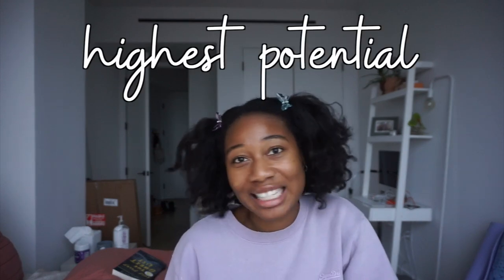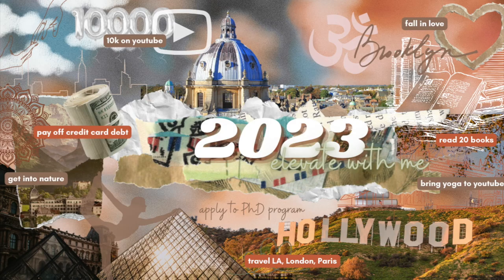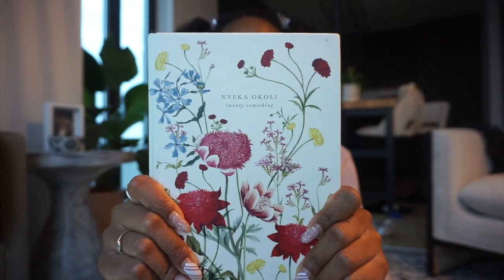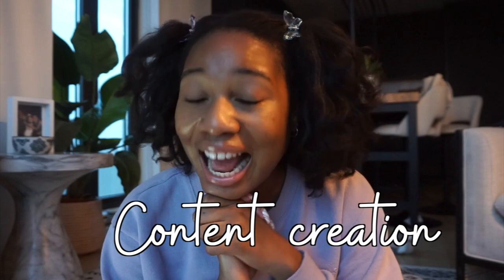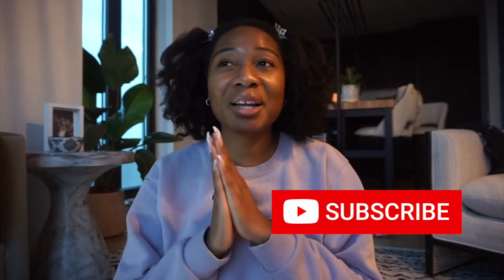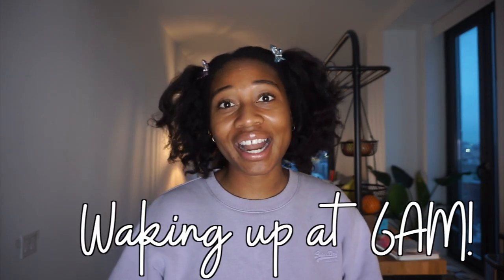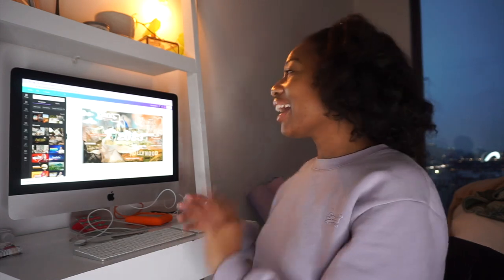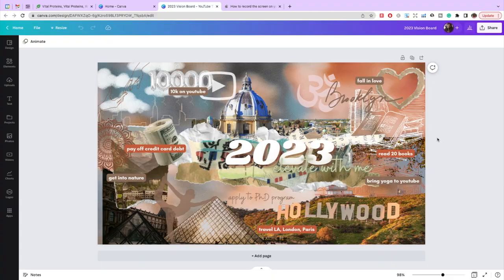How to create a 2023 Vision Board in Canva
Welcome! I’m happy you’re here. In today’s video we will be walking through howtocreate a visionboard in canva. i will also be sharing my 2023 vision board and some of my goals for the year!

♡ grad school must-haves
snack pack
tote bag

♡ wellness
giant water bottle
sleepy gummies
five min journal

♡ tech gadgets
phone case
screen protector
camera i use

♡ apartment decor
natural wood frames
black wood frames

the wedding date
the proposal
the wedding party
royal holiday
party of two
while we were dating
it ends with us
it starts with us
atomic habits

sounds by chillhop, epidemisounds